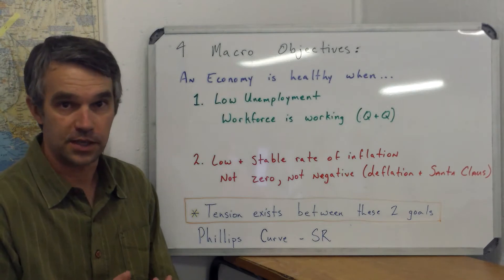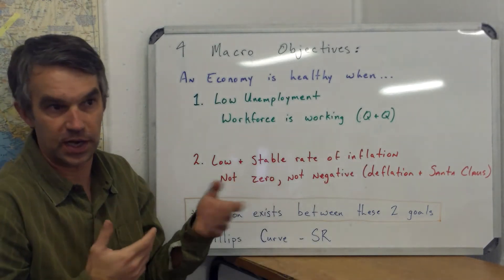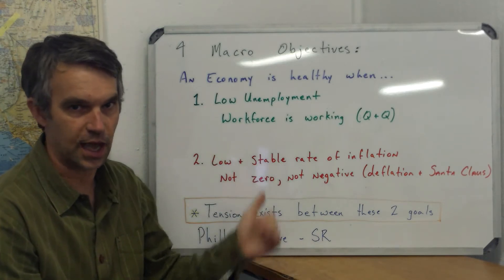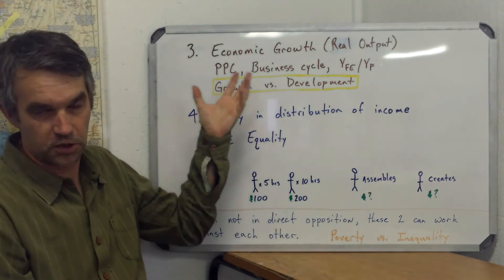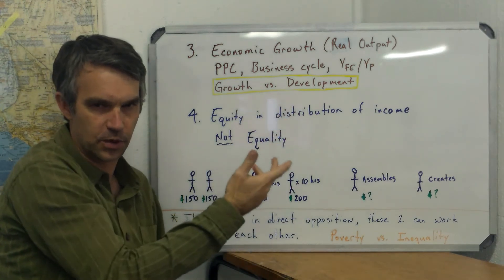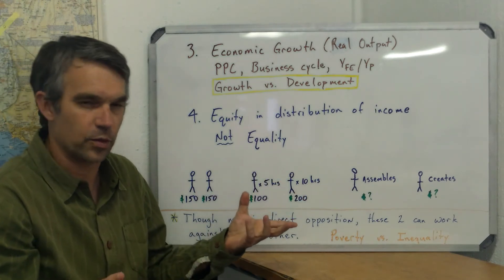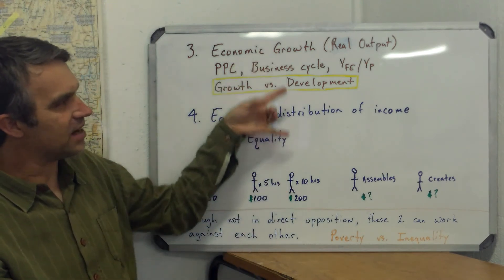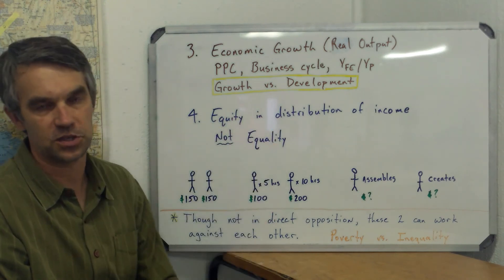4 Macroeconomic Objectives Intro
How can you tell if an economy is performing well?